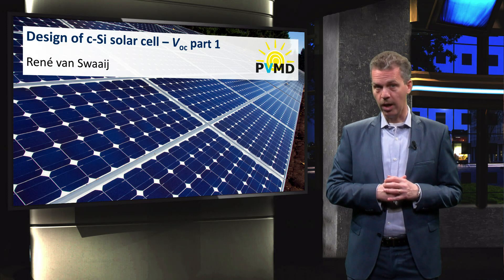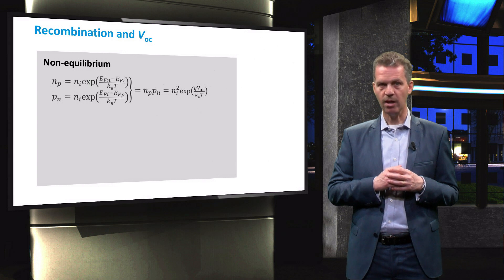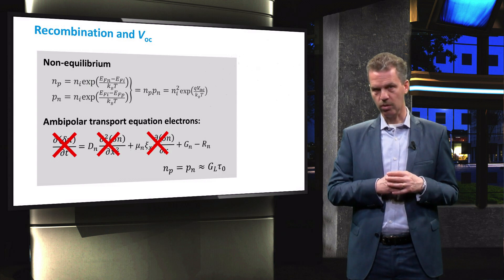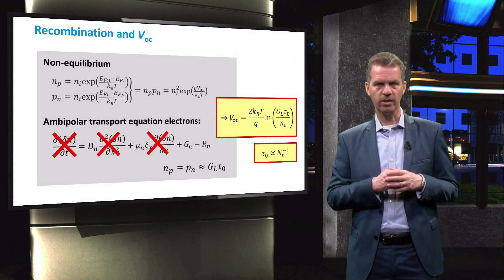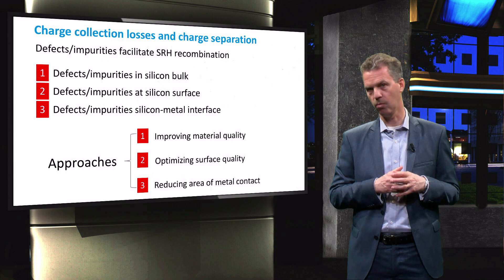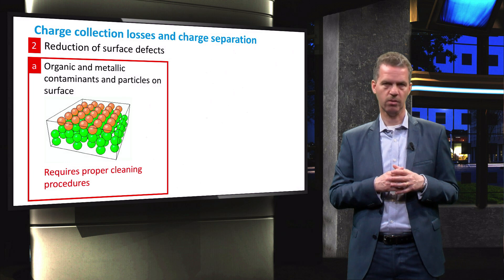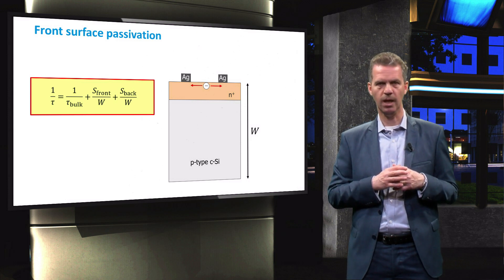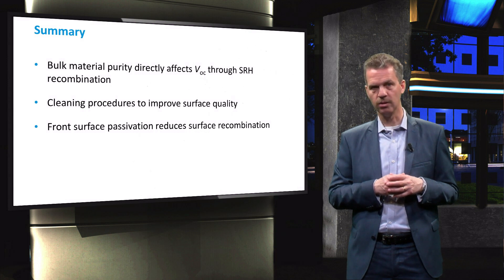PV2x_2017_2.4.1.1_Design_of_a_c-Si_solar_cell_Voc_Part_1-video